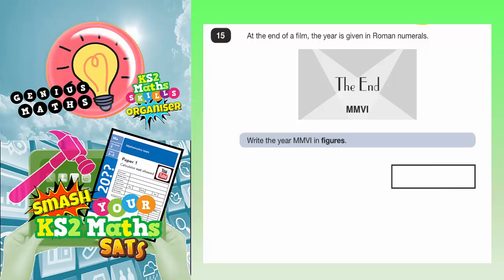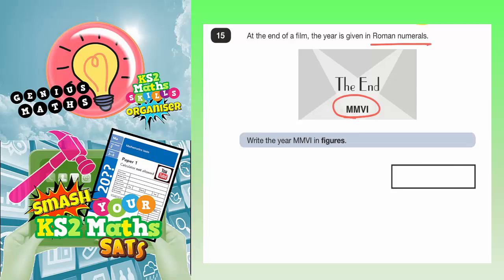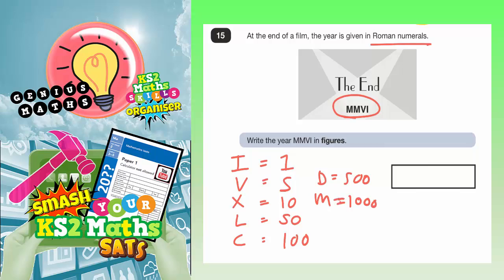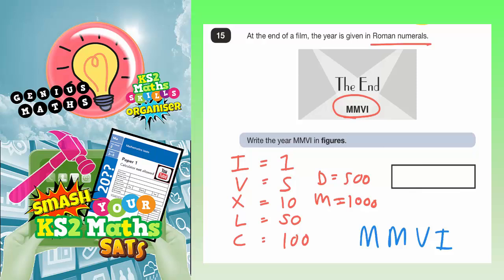2017 SATS Paper 2 Reasoning Q15